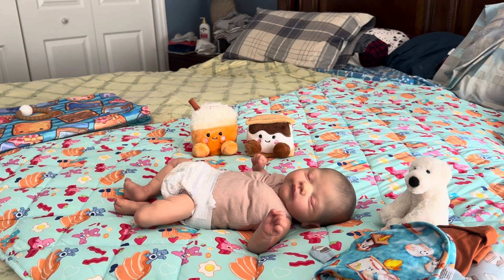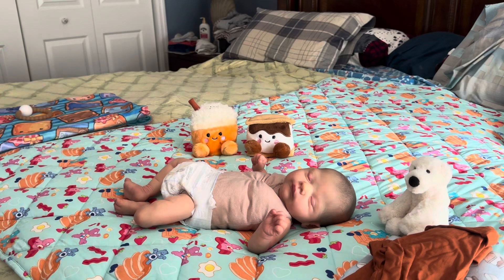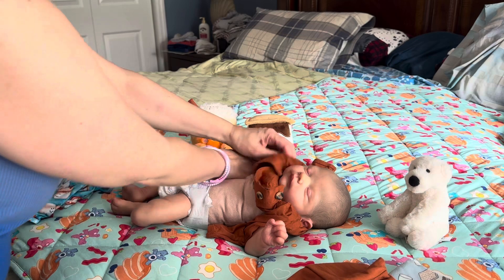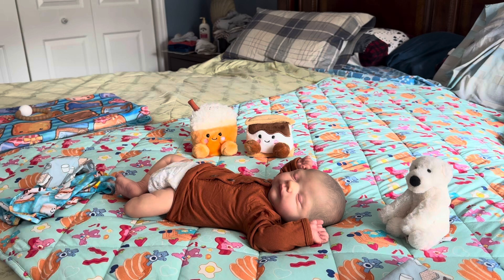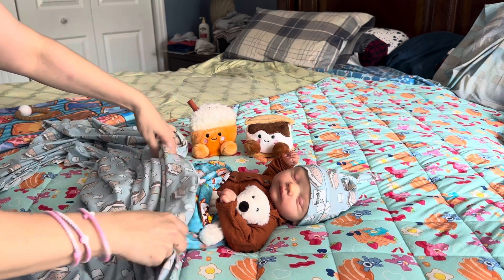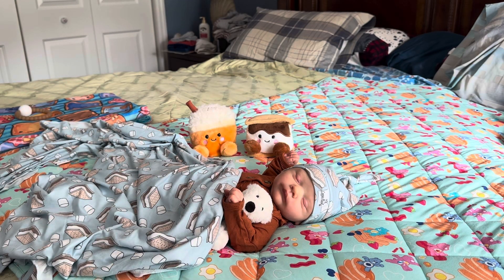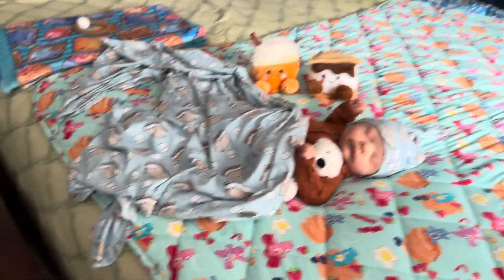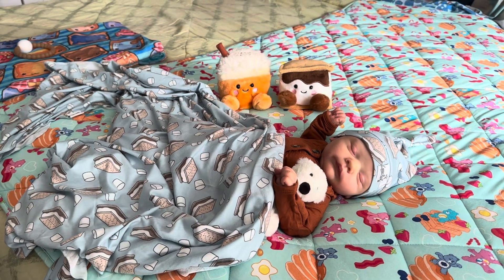Getting reborn baby Lucas ready for our weekend outing! 🍁 🎃🥧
Watch me get reborn baby Lucas ready to come shopping with me tomorrow :)
It’s gonna be a fun outing!!
Thank you all so much for watching and happy Friday everyone!!

Leslie